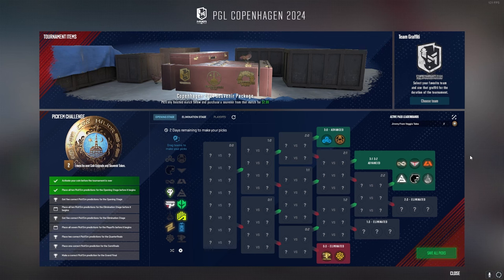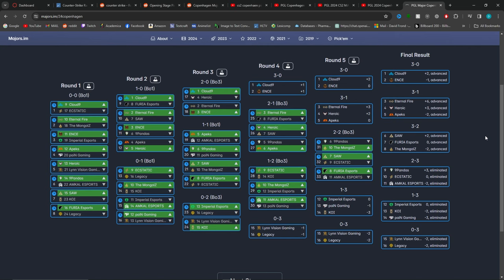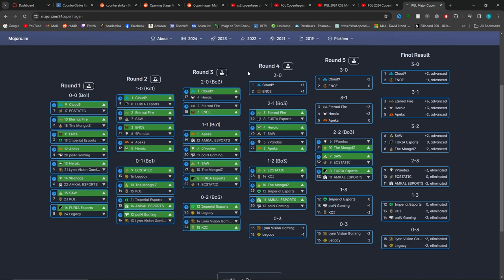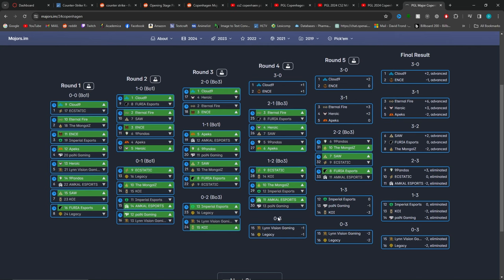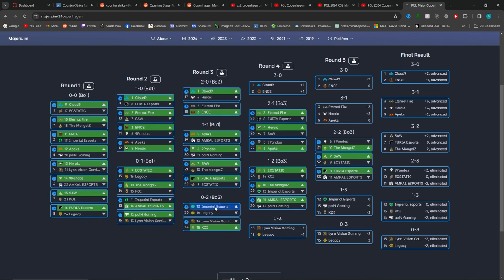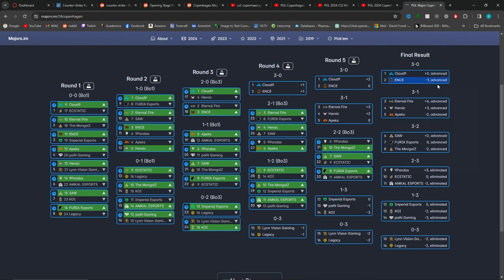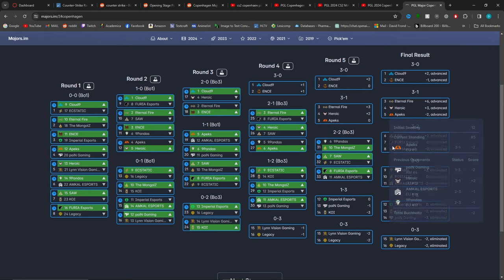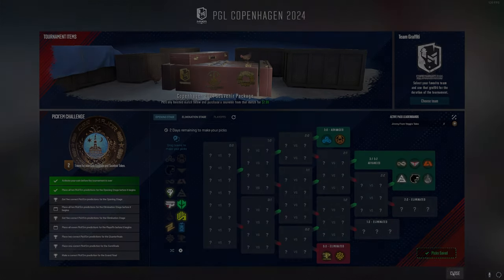CS2 PGL Copenhagen Major Opening Stage Pickems (EZ 100% DIAMOND COIN)